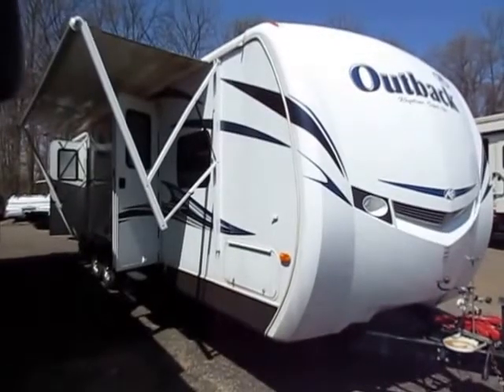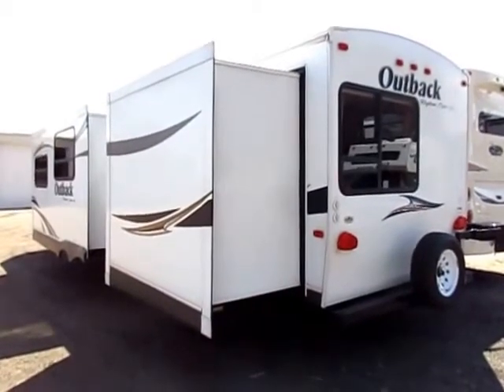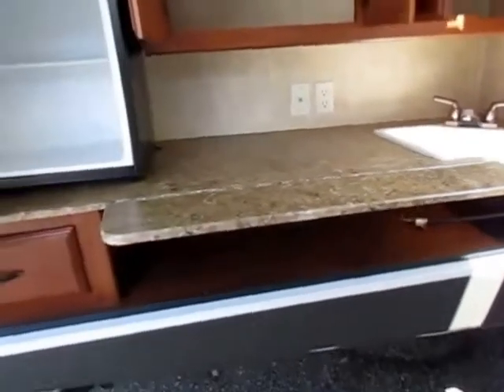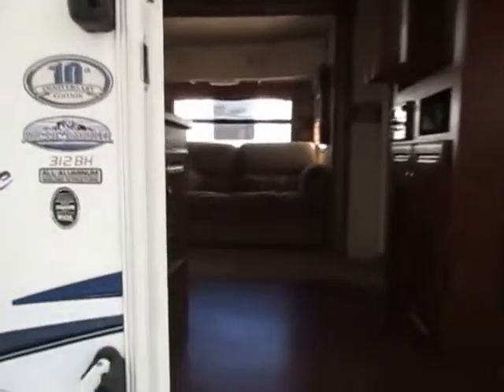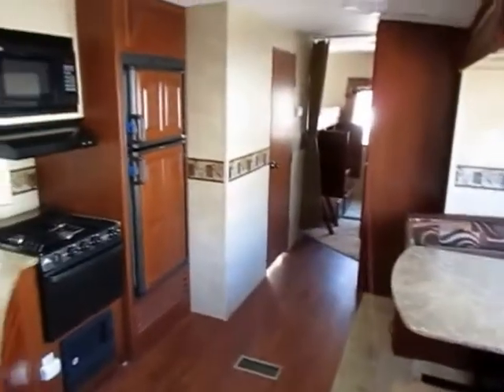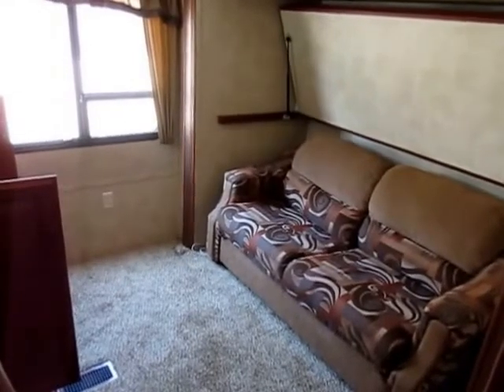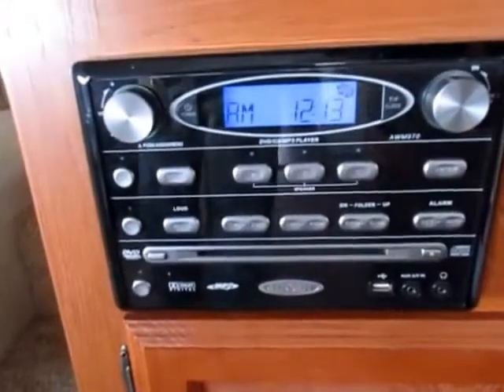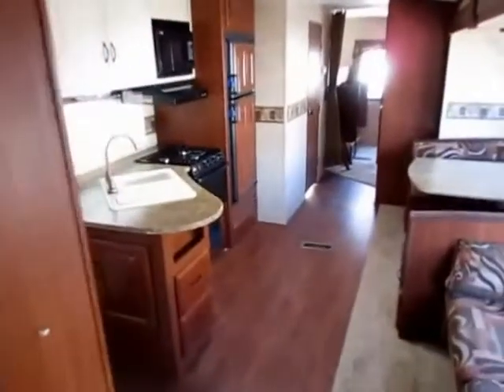(Sold) HaylettRV.com - 2011 Outback 312BH Used Bunkhouse Superlite Travel Trailer by Keystone RV